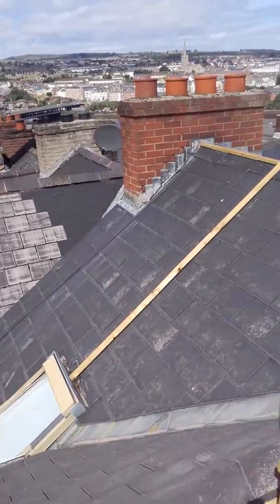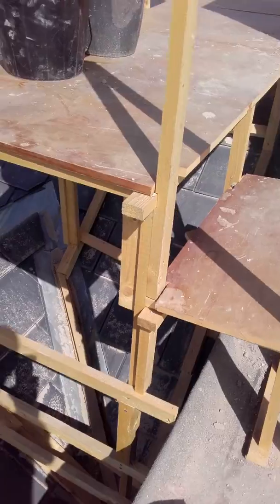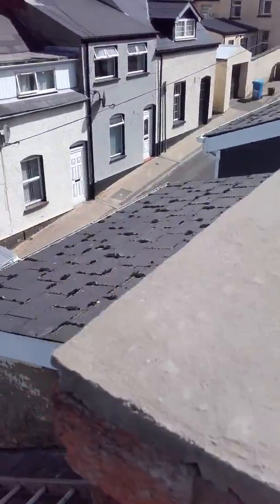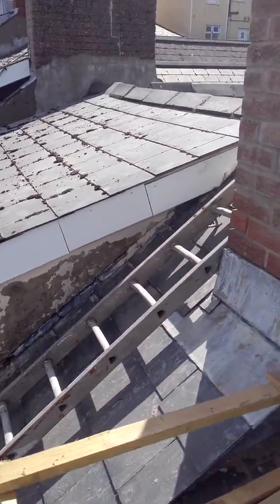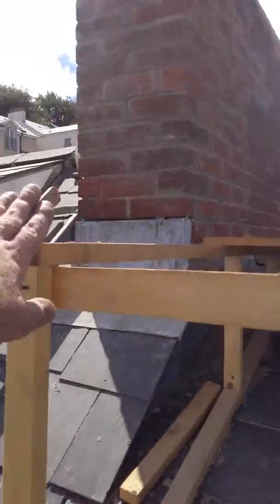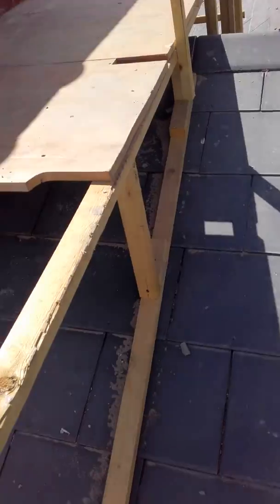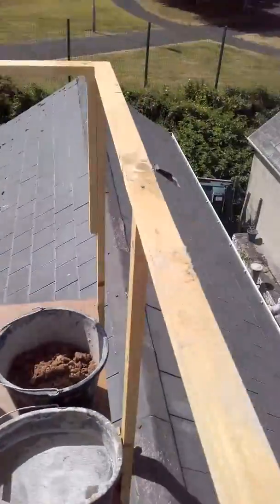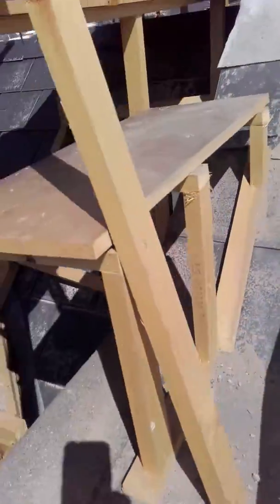DIY roof scaffolding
DIY roof scaffolding to allow access to chimney